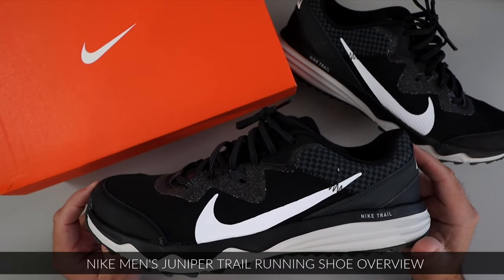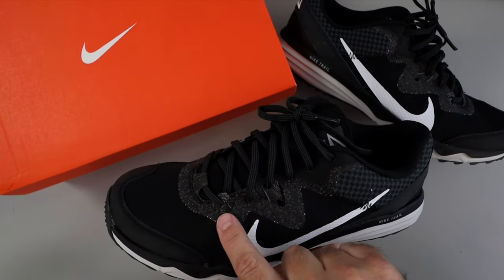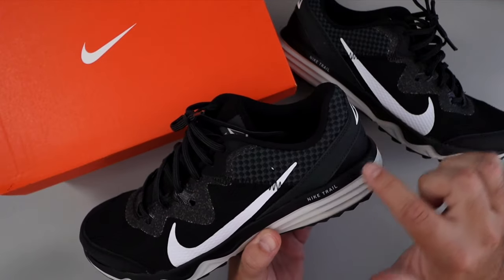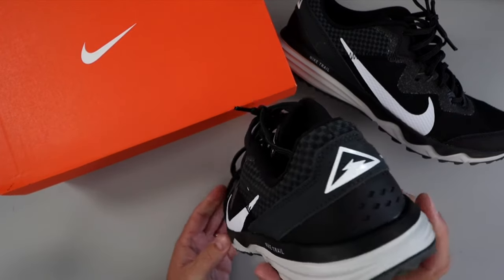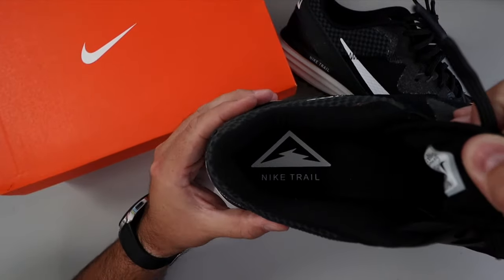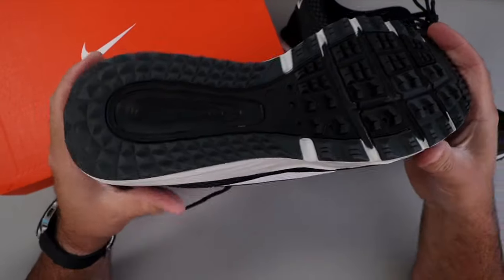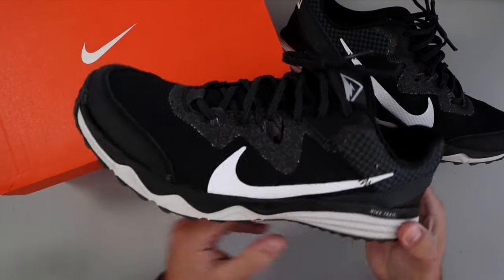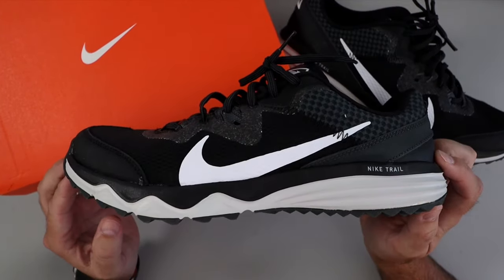Nike Men's Juniper Trail Running Shoe Overview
Are you looking for new Nike Trail Runners? In this video, I will be doing an overview of the Nike Men's Juniper Trail Running Shoe in Smoke Gray.

🛒Nike Men's Juniper on Amazon🛒
Various Sizes